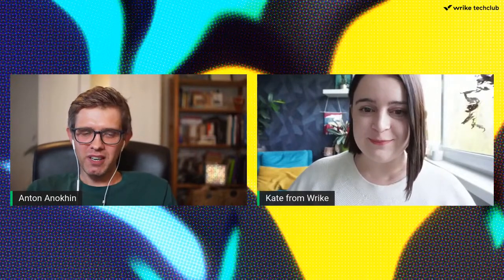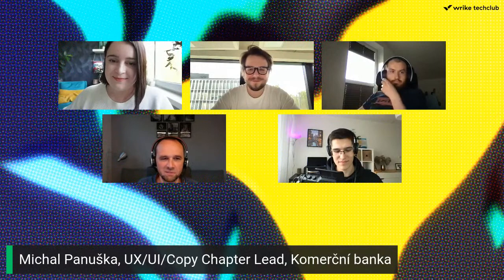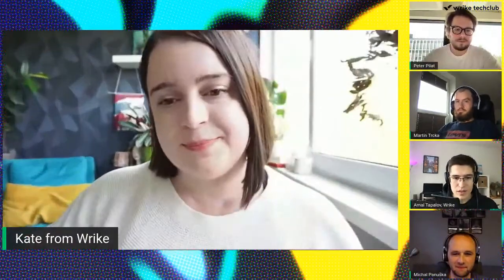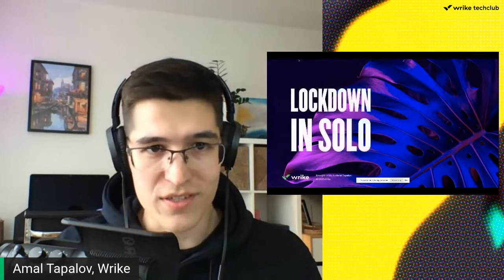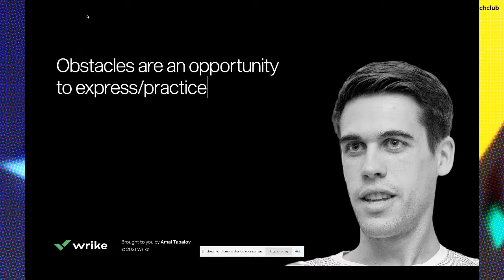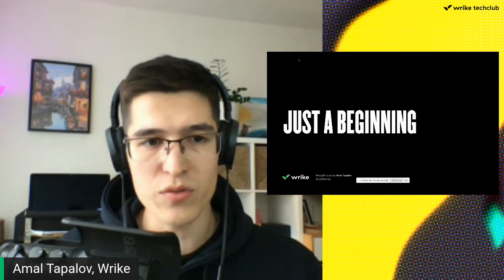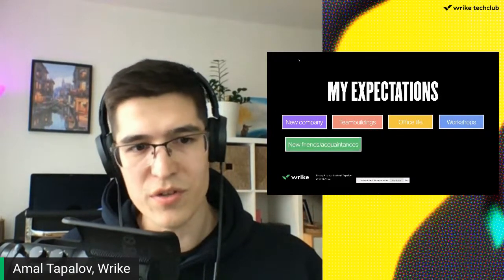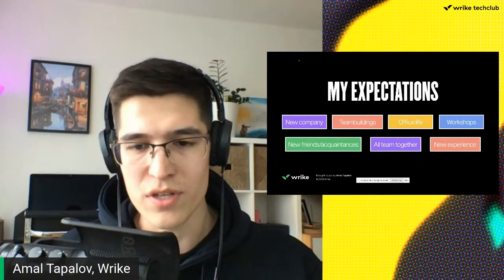A Year Without Sticky Notes: How Design Teams Switched to Remote Work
👨‍💻 What is it like to switch to remote work when the team used to work offline?
Join our live panel discussion and get to know how in-house teams and design agencies changed their work processes, habits, communications, and tools.

🎙️ Our panelists:
👉 Amal Tapalov [Senior Web Designer, Wrike]
👉 Peter Pilát, [Product Design Manager, ProductBoard]
👉 Martin Trčka [Product Design Manager, Avast]
👉Michal Panuška [UX/UI/Copy Chapter Lead, Komerční banka]

🎙️ Our host:
👉 Kate Pudanova, [Graphic Design Manager, Wrike]

Time codes:
0:36 — Some info about Wrike TechClub and our activities
3:42 — Kate’s introduction
4:27 — Panelists’ introduction
8:10 — How it feels when you join the company right before the lockdown? Amal’s story about joining Wrike and overcoming 2020
15:38 — What were the speaker’s expectations from the remote work in March 2020?
25:10 — Martin’s story about the lockdown and working remotely
33:14 — What are the benefits and disadvantages of the remote work?
50:09 — Michal presents his story. How the design team in Komerční banka switched to remote work?
53:13 — How the future of design teams’ work will look like?
1:12:06 — Peter’s story. How the team at Productboard organised their work and what helped them to survive during covid times?
1:25:24 — How hiring and on-boarding process has changed because of switching to remote?
1:34:15 — Figma vs Miro and FigGam vs Miro. Will FigGam become more popular than Miro one day?
1:38:32 — Inspiring words from designers to designers